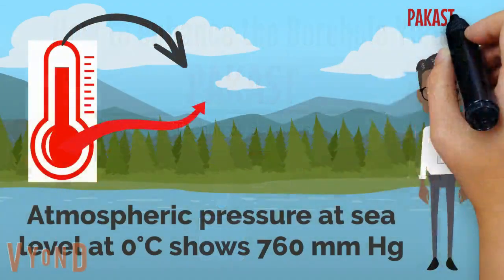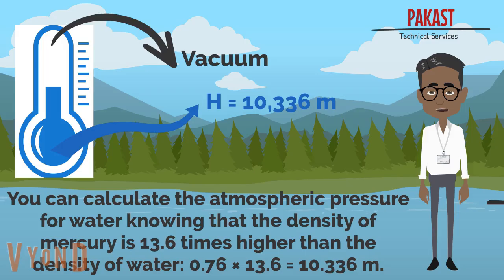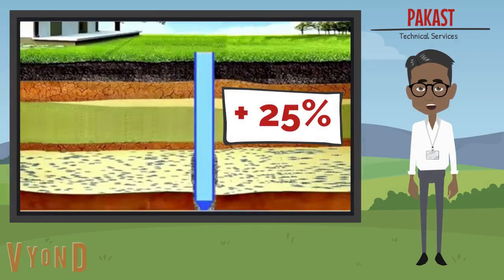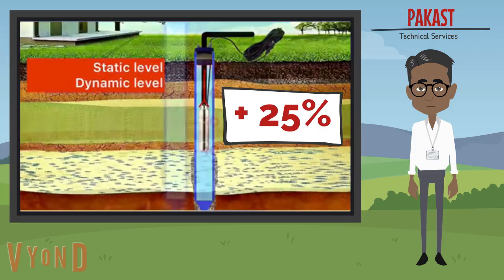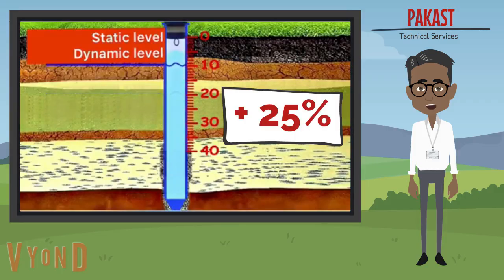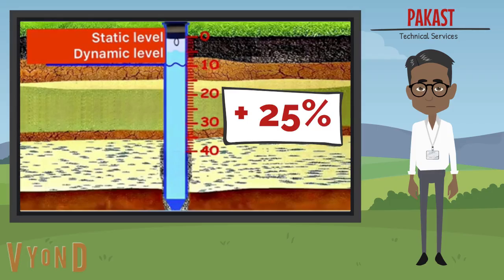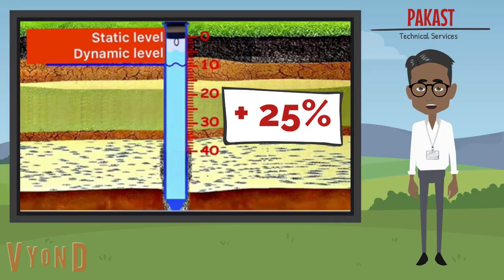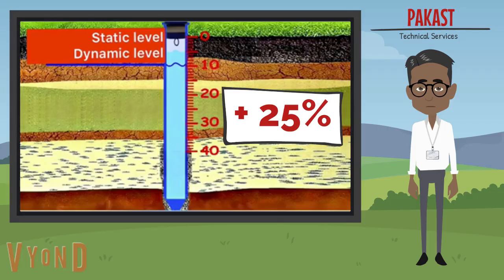HOW TO ENHANCE THE BOREHOLE YIELD/Water Borehole Drilling Uganda Company/Pakast Technical Services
In this video, I will tell you how to enhance the yield of the borehole with minimal costs.
During operation, the productivity of the borehole water intake decreases. The main reason for the decrease in flow rate is clogging of the bottom.
To rise productivity to the initial value, clean the screens and borehole.
But cleaning the borehole will not help if the flow rate was initially low the reasons for this may be different.
Now, I would like to tell you about the easiest way to install a sealed head on the borehole.